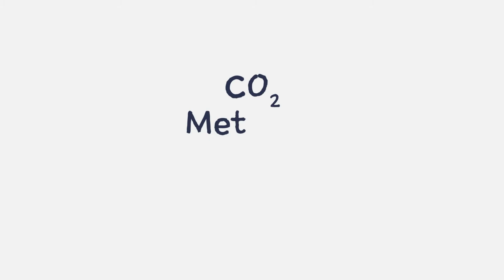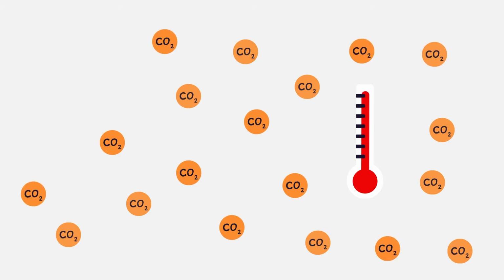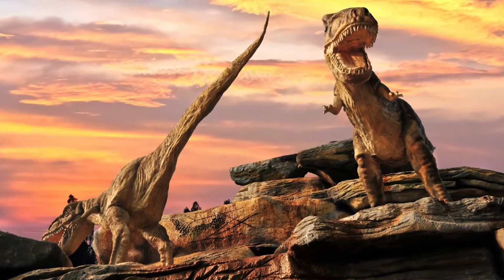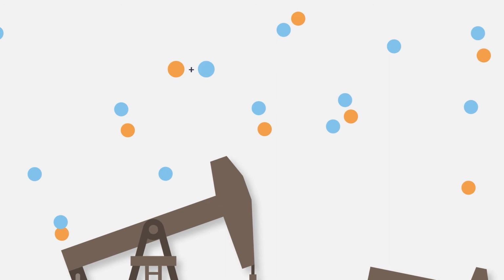Episode 2 : Greenhouse effect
Have you ever heard about climate change, and have you ever wondered what it means?  Well, today, we will learn more about the greenhouse gas effect, a natural process happening on Earth, and how it stabilizes global temperatures to sustain life. There is a delicate balance between stored heat in our atmosphere and heat escaping to space. This perfect level enables Earth to maintain life on this planet. However, humans’ actions have broken the balance of the natural greenhouse gas effect. We will see this process in action through a science experiment, and see the implications for the global temperatures of our planet.